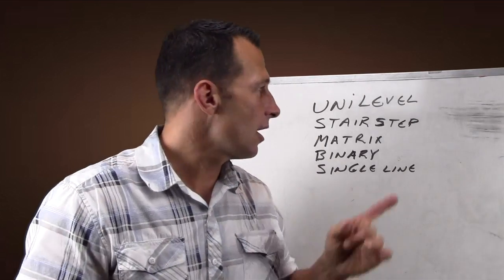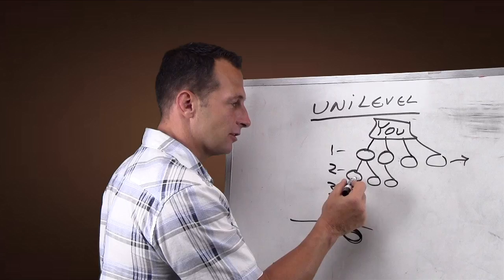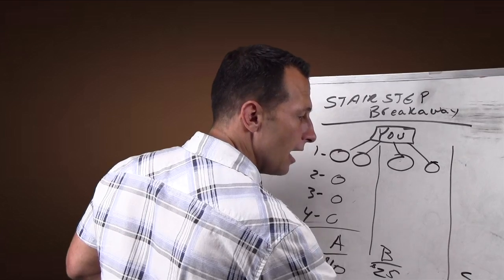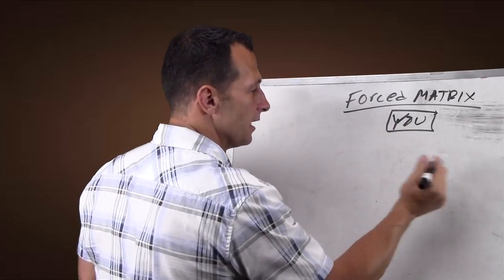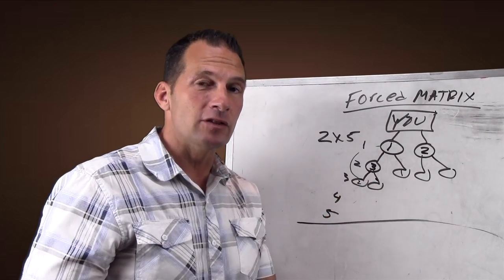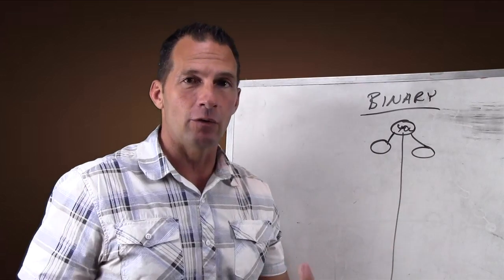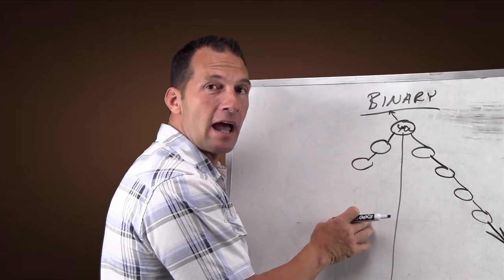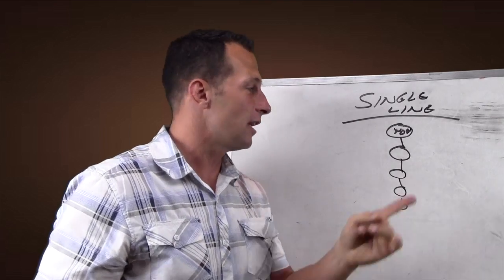How to Understand MLM Pay Plans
How to understand MLM pay plans by Mike Healy.
This is just a basic understanding of a few of the types of Pay Plan
structures in the MLM industry.